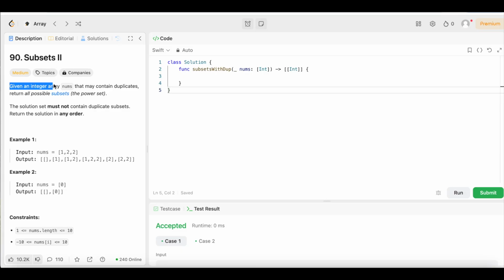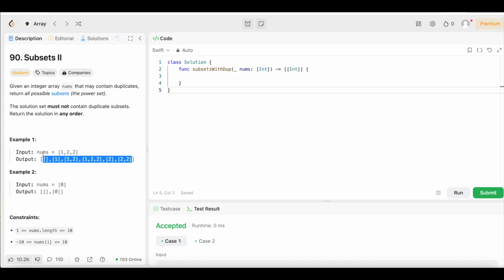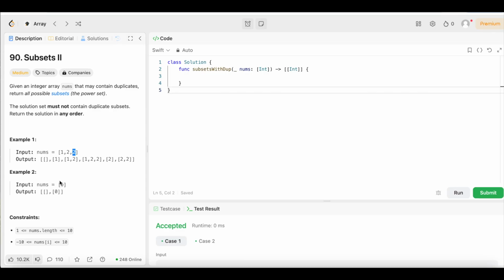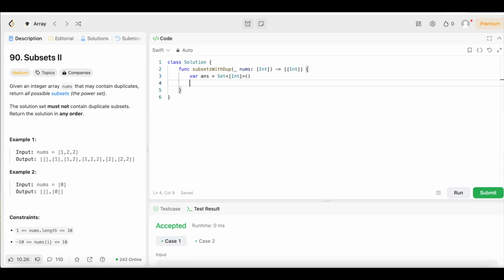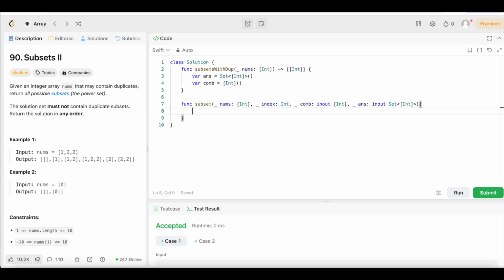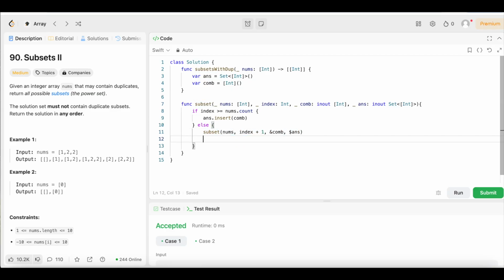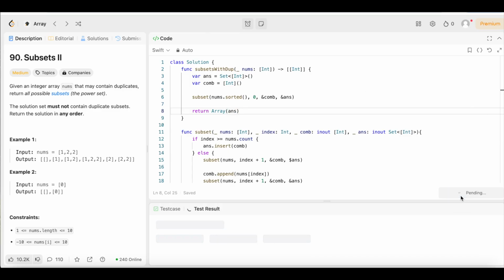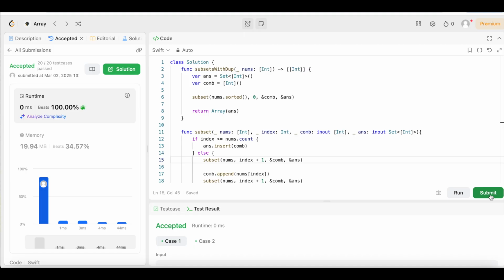Day 303: LeetCode Problem 90. Subsets II - Swift